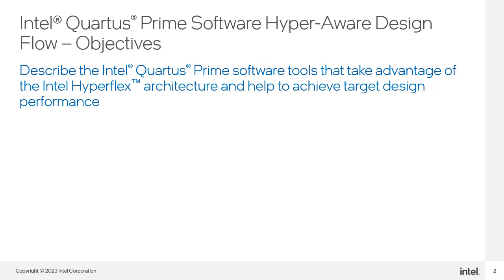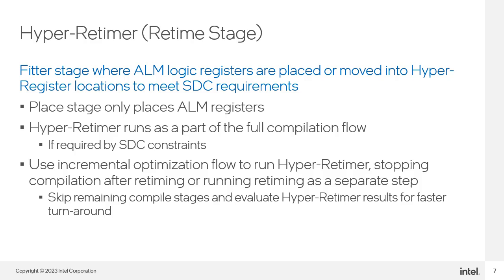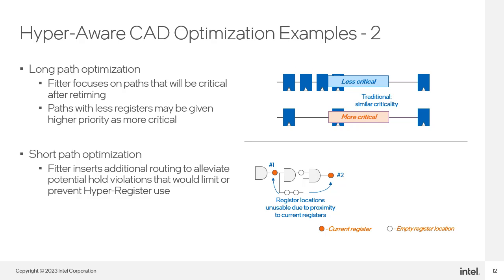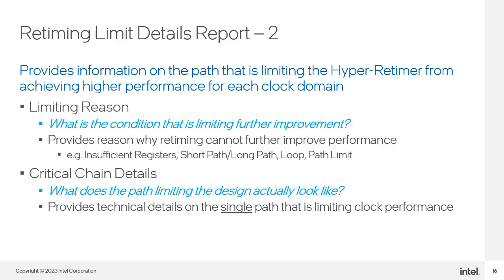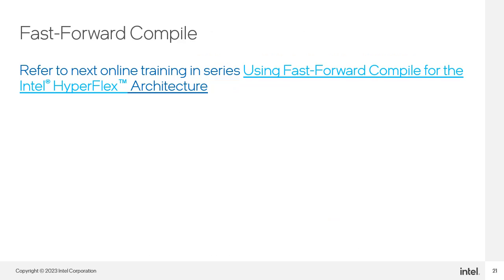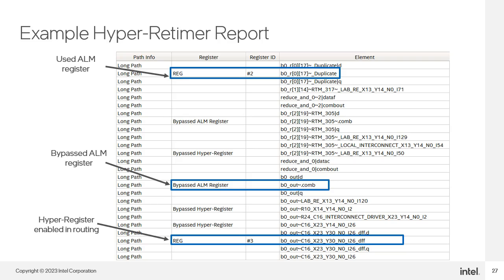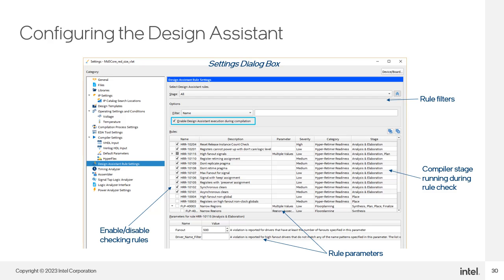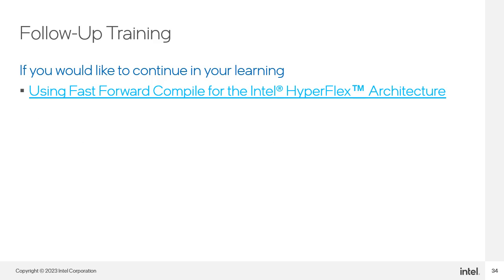Intel® Quartus® Prime Software Hyper-Aware Design Flow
In the Intel® Quartus® Prime Software Hyper-Aware Design Flow course, you will learn about two Intel Quartus Prime Pro software features, the Hyper-Retimer and Hyper-Aware CAD. Together these two features enable your designs to take full advantage of Hyper-Registers found in the Intel Hyperflex™ architecture. You will then learn how you can further improve your clock speeds by analyzing retiming reports produced during compilation. Lastly, you will see how existing Intel Quartus Prime Pro software tools have also been modified to support the understanding of Hyper-Register use.